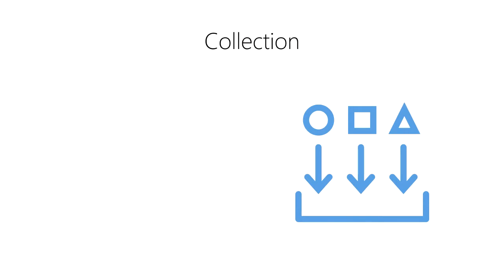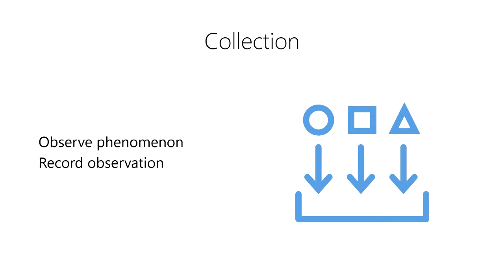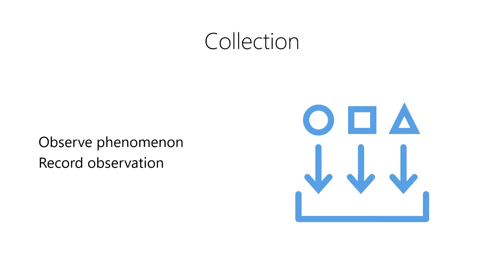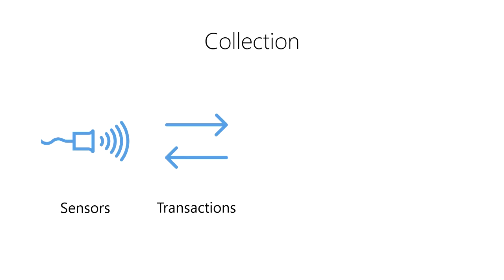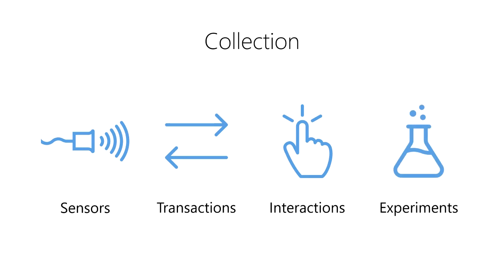Intro to Data - How do we collect data in Data Science?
Level up your DataScience game with my latest course
 "Intro to Data for Data Science"

In this course, we will learn about data as a foundation for data science. We’ll learn what data are and why they are important.